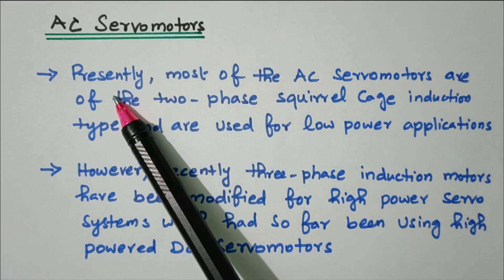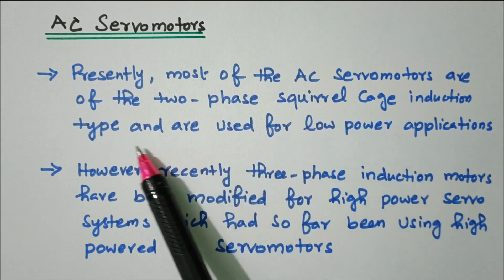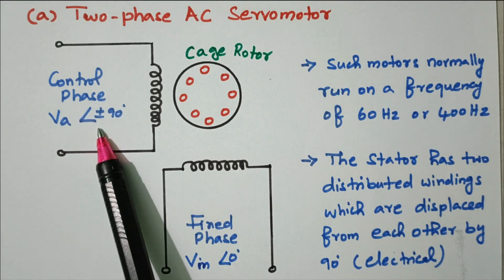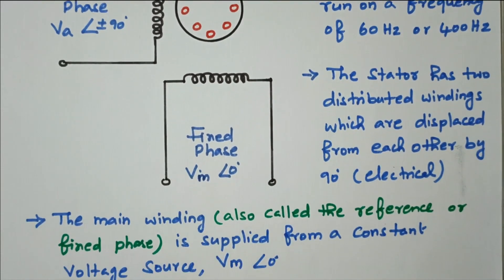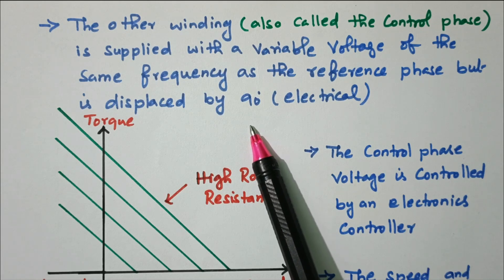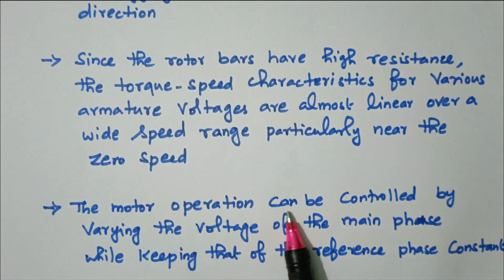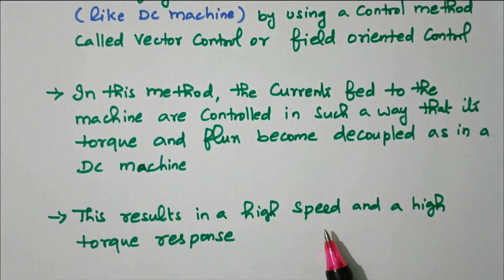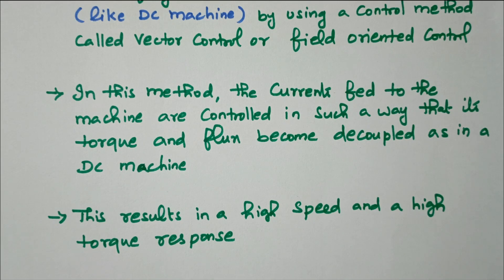10 Construction and Operation of AC Servo Motor